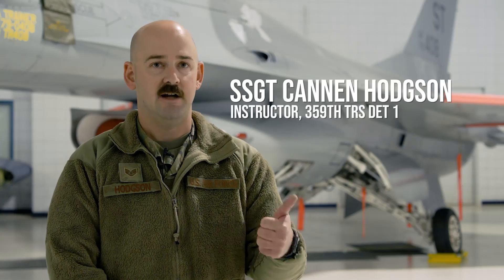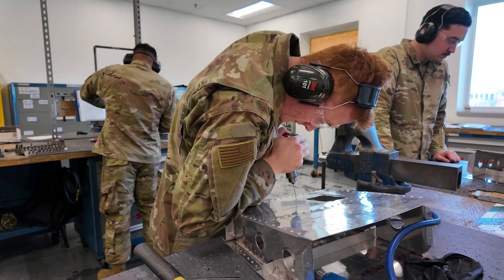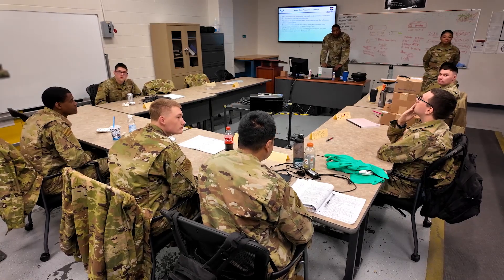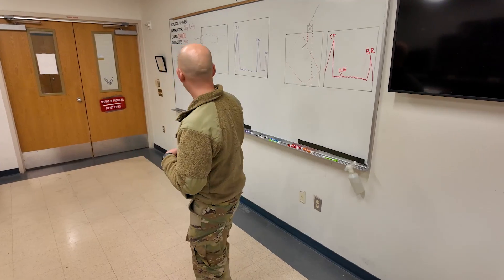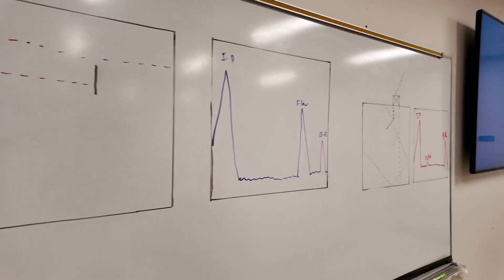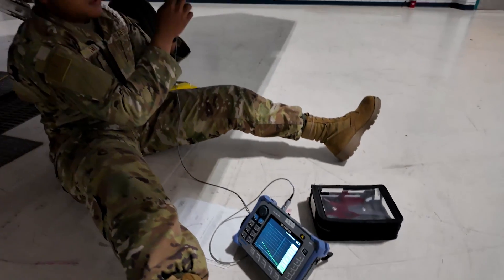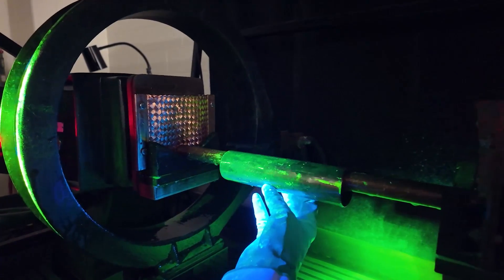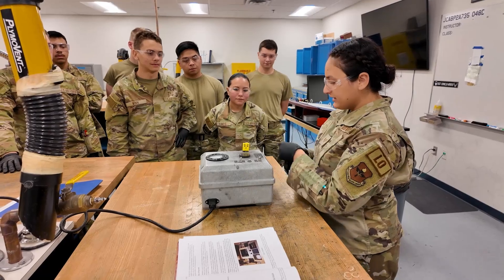Air Force Nondestructive Inspection (NDI) Technical Training (2A7X2)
Air Force Nondestructive Inspection (NDI) Technical Training
Ssgt. Cannen Hodgson gives an overview NDI or Non-Destructive Inspection technical training at the 359th TRS Det 1 at NAS Pensecola. This detachment is one of many attached to Sheppard AFB. (Video by Benjamin Remmert)